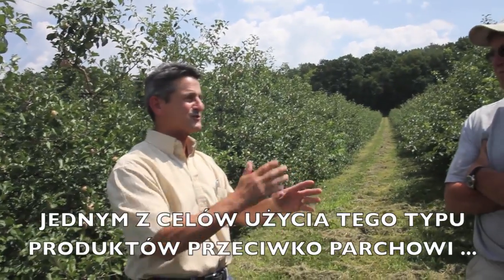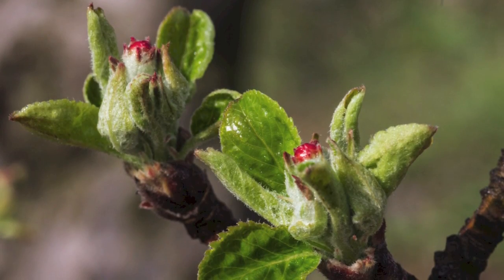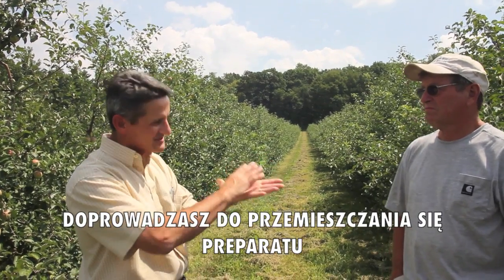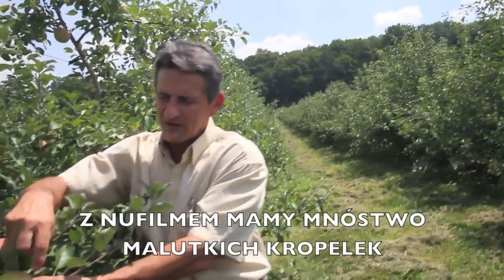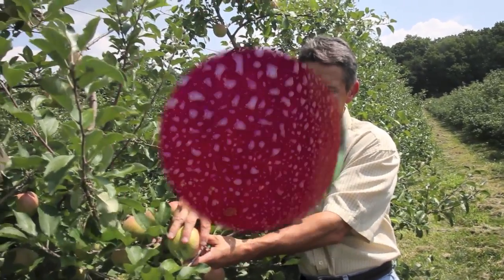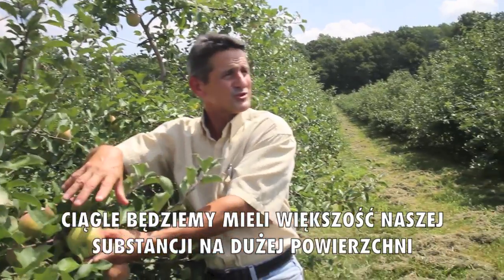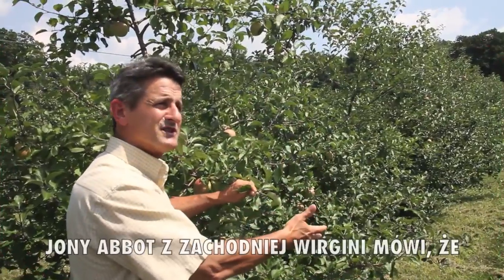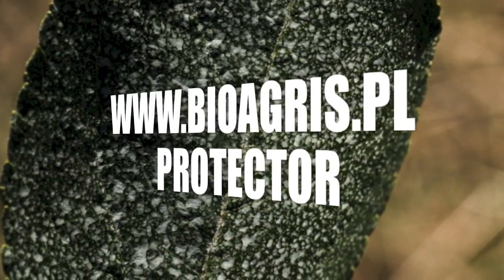Ochrona przed parchem jabłoni - USA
Wykład doradcy z Pensylwanii  USA  na temat używania adiuwantów w ochronie przed parchem jabłoni

Preparat NuFilm o którym jest mowa w filmie w Polsce nazywa się Protector